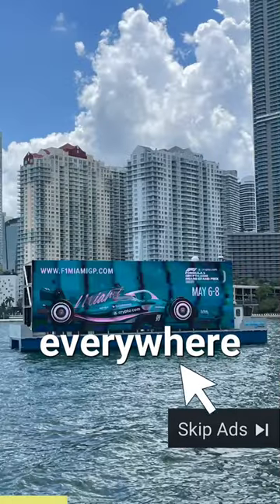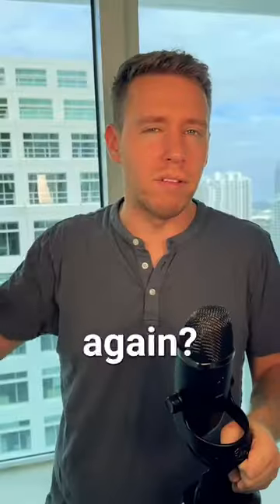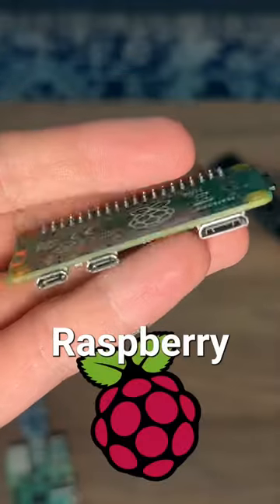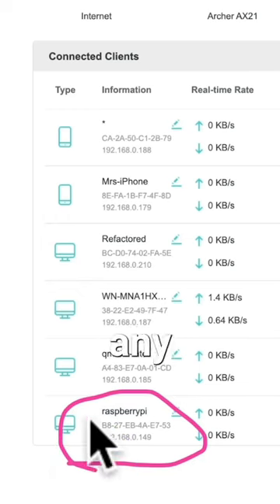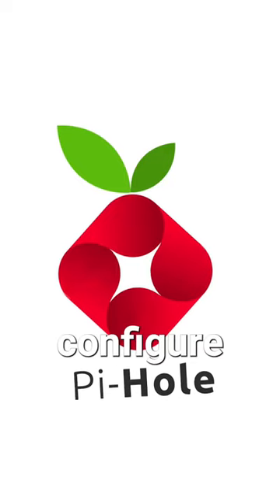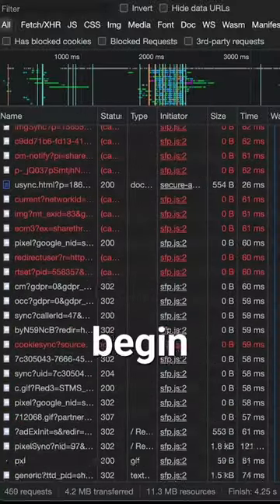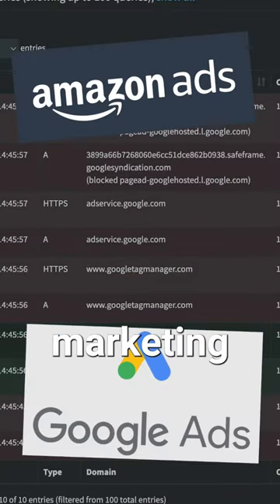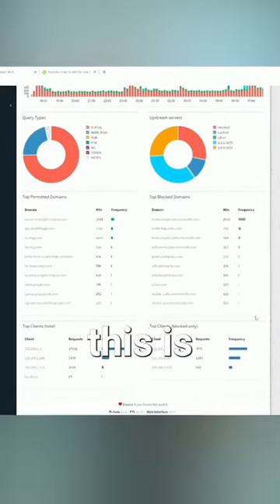Block Every Ad FOREVER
Does PiHole really deliver?

This tutorial will show you how to setup a PiHole Network wide ad blocker using a Rapsberry Pi Zero WH.

1. Install a supported operating system
You can run Pi-hole in a container, or deploy it directly to a supported operating system via our automated installer.

DOCKER INSTALL

2. Install Pi-hole
Our intelligent, automated installer asks you a few questions and then sets everything up for you.  Once complete, move onto step 3.

INSTALL PI-HOLE

3. Use Pi-hole as your DNS server
Configure your router’s DHCP options to force clients to use Pi-hole as their DNS server, or manually configure each device​ to use the Pi-hole as their DNS server.

USE PI-HOLE AS YOUR DNS SERVER

4. Block ads everywhere, even on the go
By pairing your Pi-hole with a VPN, you can have ad blocking on your cellular devices, helping with limited bandwidth data plans.

PI-HOLE + VPN

Network-wide protection
Instead of browser plugins or other software on each computer, install Pi-hole in one place and your entire network is protected.

Block in-app advertisements
Network-level blocking allows you to block ads in non-traditional places such as mobile apps and smart TVs, regardless of hardware or OS.

Improve network performance
Since advertisements are blocked before they are downloaded, network performance is improved and will feel faster.

Monitor statistics
Our Web interface offers control of your Pi-hole and a central place to view statistics.  We also include an API for extending these stats.

The Raspberry Pi 4 is the most powerful Pi yet. It packs cutting-edge features like USB-C power input, two video outputs that can each run an external 4K monitor, and a choice of RAM complements—a first for any Raspberry Pi. With all this extra potential in a board much the same size as earlier Pi models, comes a lot of heat that could lead to shutdowns, especially if you're using the Pi 4 to stream video or perform other such resource-intensive tasks. The improvements also bring a higher price—the $55 version we tested, with 4GB of onboard memory, costs a $20 premium over the $35 base price. Altogether, though, the improvements are significant and make the Pi 4 a compelling maker board, a hobbyist's best friend, or even a budget desktop PC for those willing to tinker.

A Tiny Single-Board System
The Raspberry Pi 4 is a tiny single-board computer, which means that all of its components, from the memory to the USB ports, fit on one PCB without add-on cards or accessories. It measures 2.2 by 3.4 inches and stands about 0.6 inch tall. It's hardly the only inexpensive single-board computer out there, but thanks in part to the efforts of its creator (the nonprofit, education-focused Raspberry Pi Foundation), it's the best known.